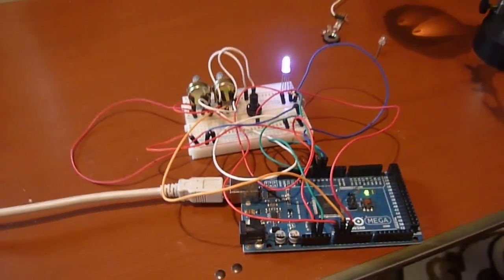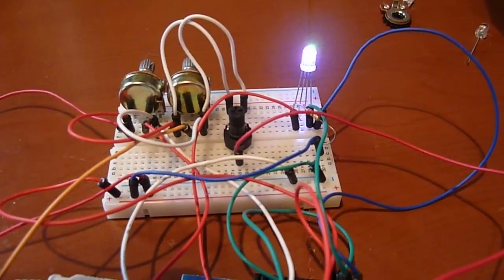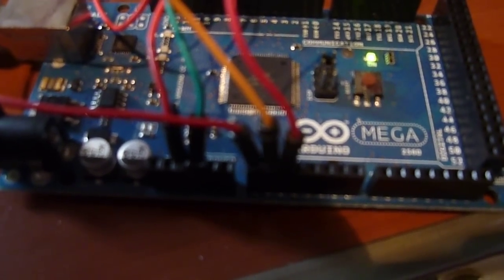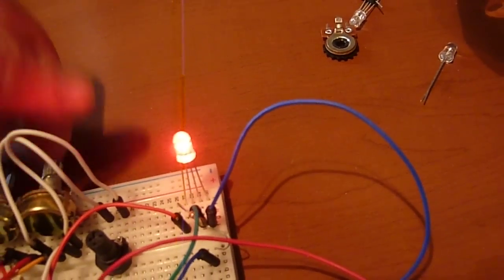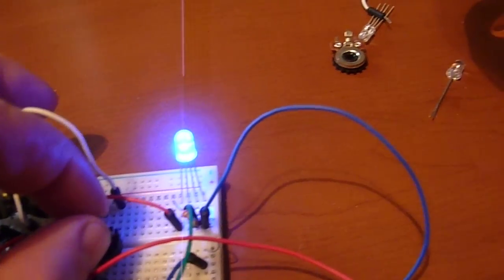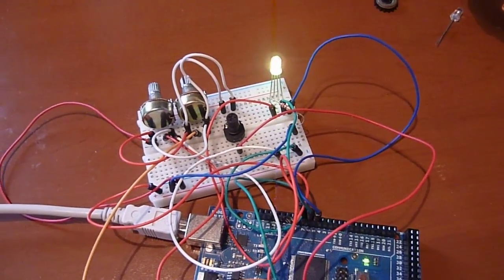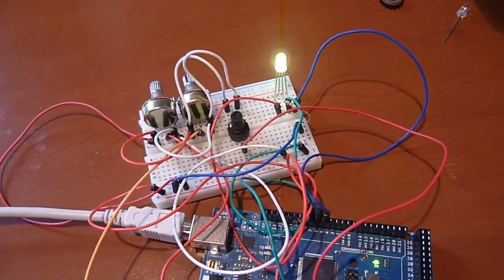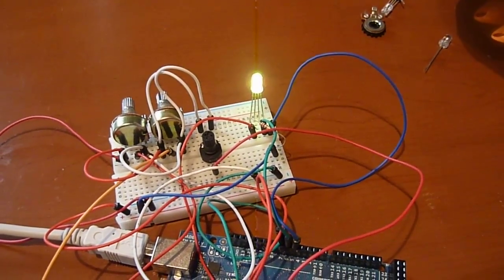PWM RGB LED Color Control with Arduino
Controlling the color mix of a RGB LED with an Arduino using PWM.